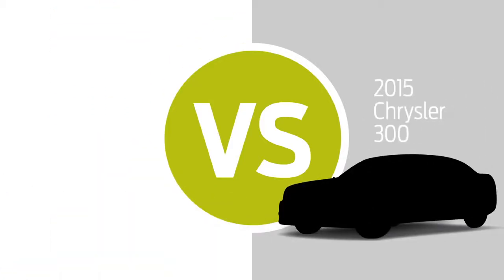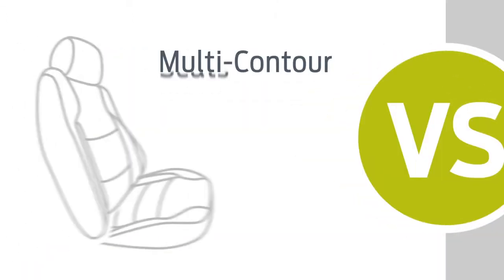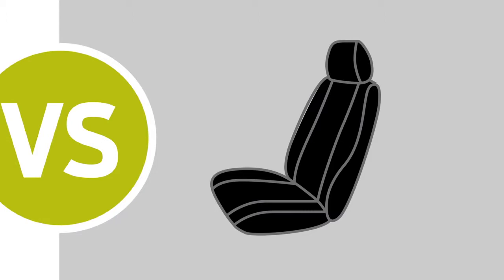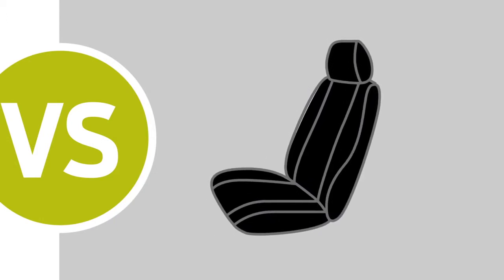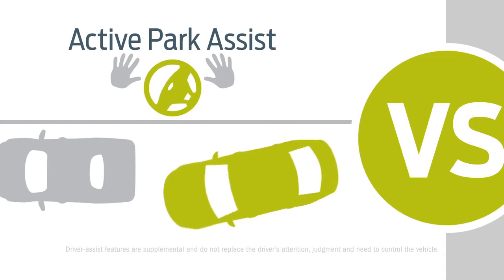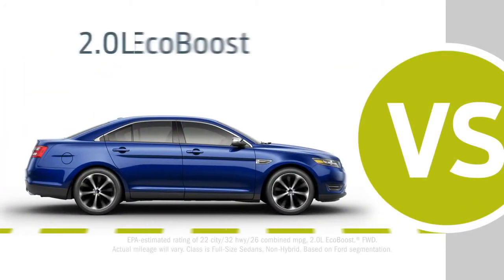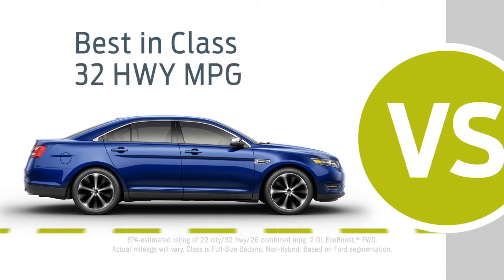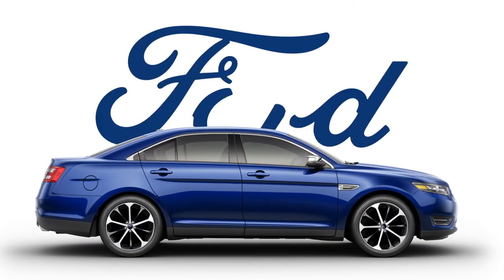2015 Chrysler 300 vs. 2015 Ford Taurus